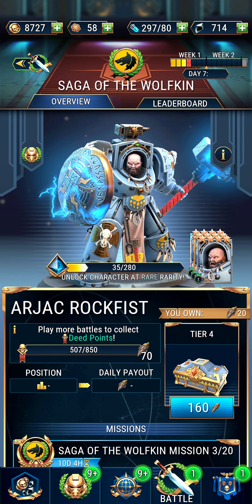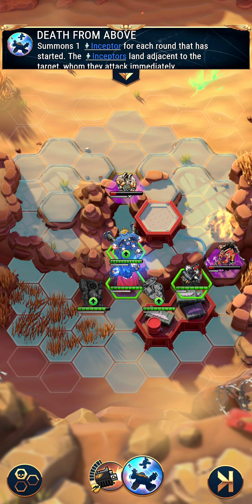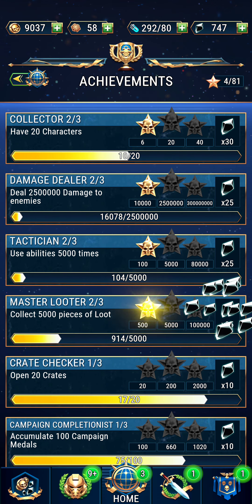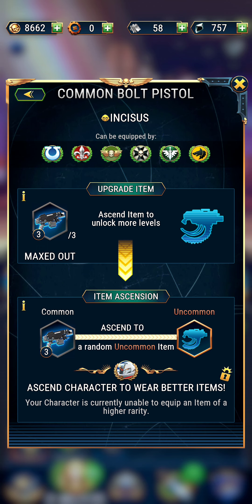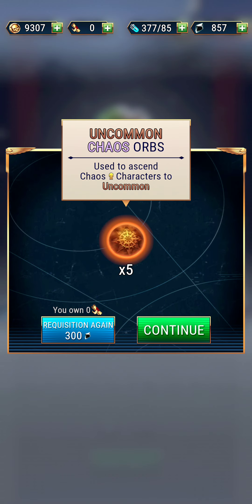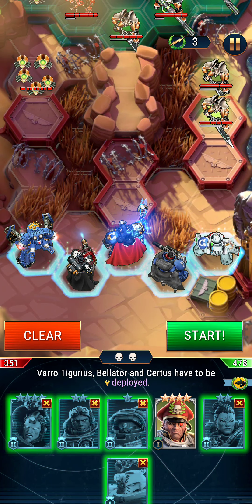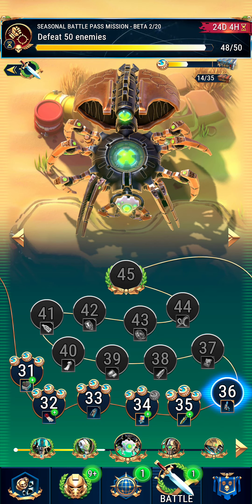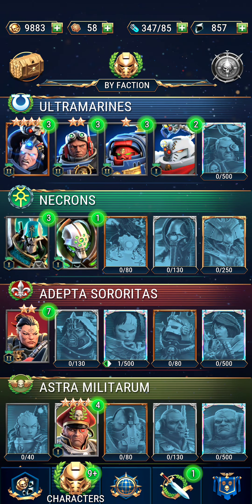Let's Play Warhammer 40K Tacticus, Episode 11! Cleaning up after Imospekh and a new campaign tree!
Let's Play Warhammer 40K Tacticus. This is episode 11! We start by cleaning up battle 26 to earn max medals. Then after exploring and upgrading characters we begin the new campaign tree Aleph_null. Be ready, there are new enemies on the filed leading up to this boss Necron!

Battles start at:
Round 26 - 00:41 (Replay to earn 3 medals)
Round 31 - 12:16 (New enemies, swarm units)
Round 32 - 15:41
Round 33 - 19:33
Round 34 - 22:38
Round 35 - 25:10

I have always been fascinated by Warhammer the game, and lore. While I have explored the lore a bit, I have yet to have a chance to play the tabletop game. I am going to use this as a substitute for now as I work toward playing the actual tabletop game. Join me as I play through the game and learn not only the mechanics of the game but also general nuances I often discuss.

I will be approaching the game with the intention of free to play to discover if it can be fun and entertaining without cost.